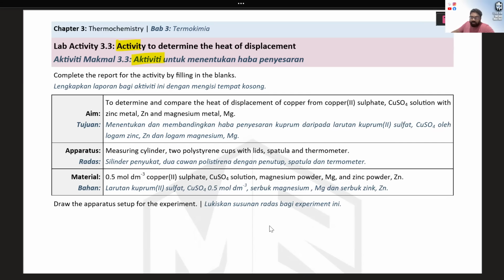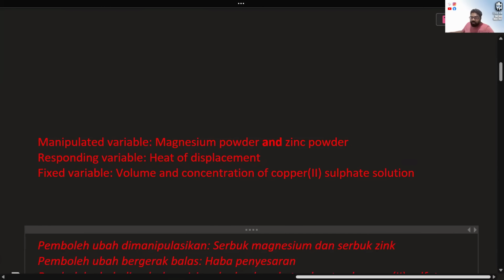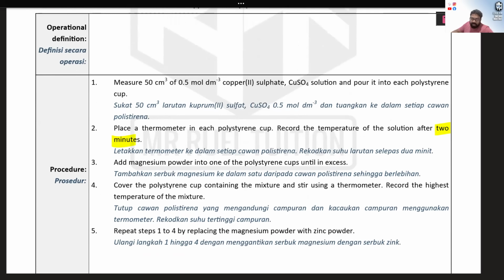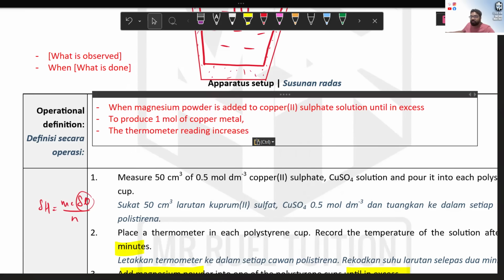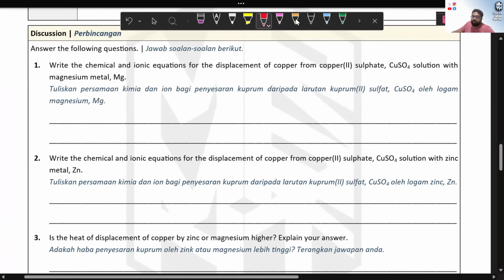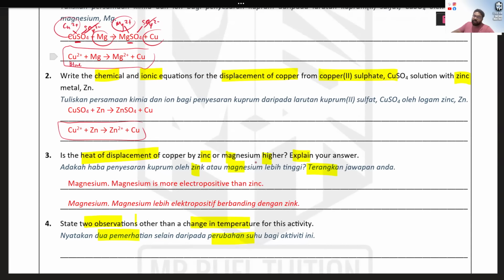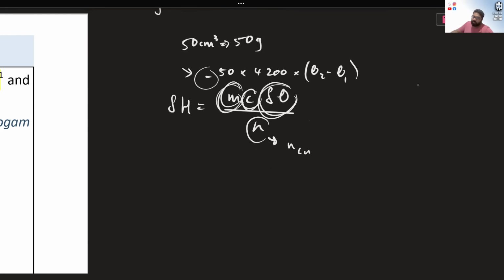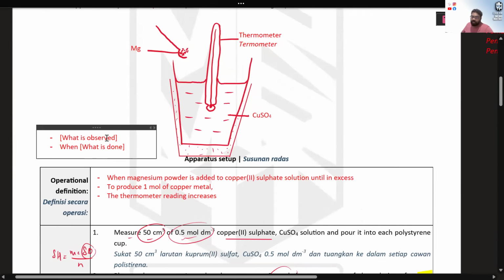Ujian Amali Sains 2025 - Chemistry Paper 3 . Sample Topic: Heat of Displacement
To join Mr Ruel Online Tuition, visit mrrueltuition.com.